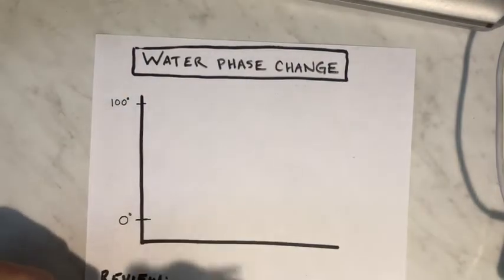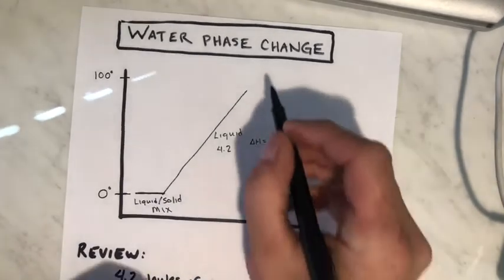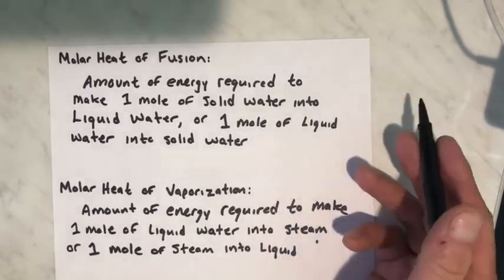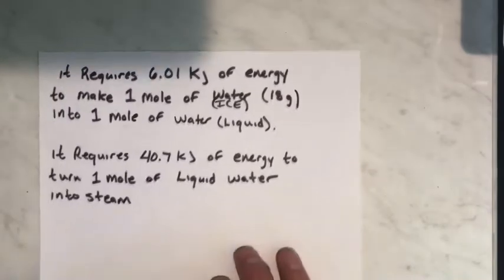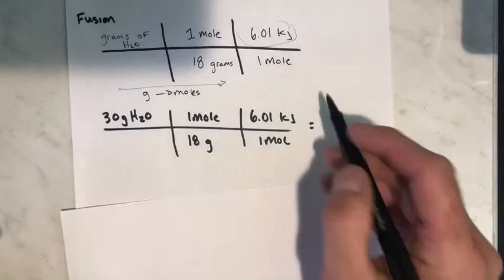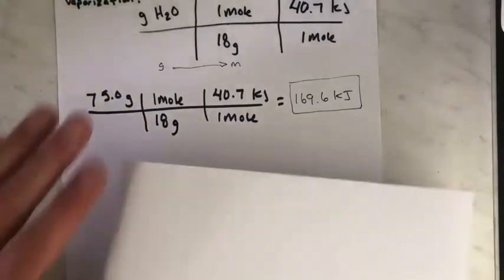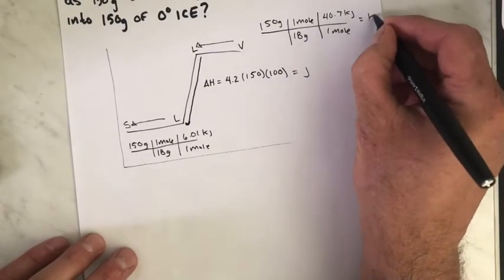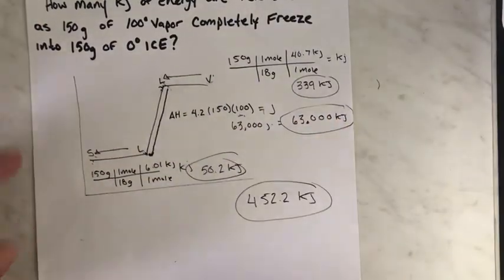Water phase change